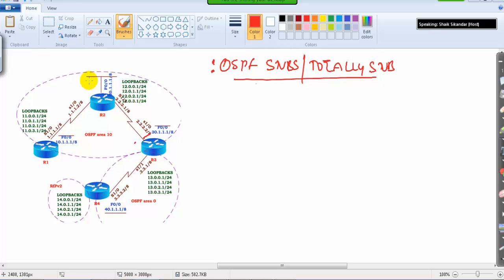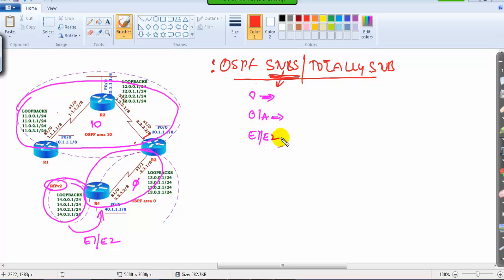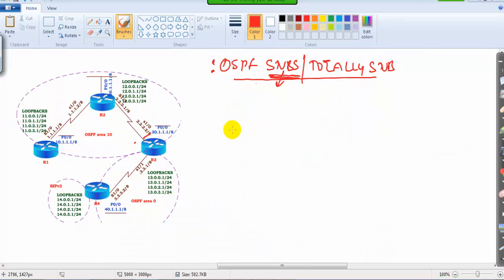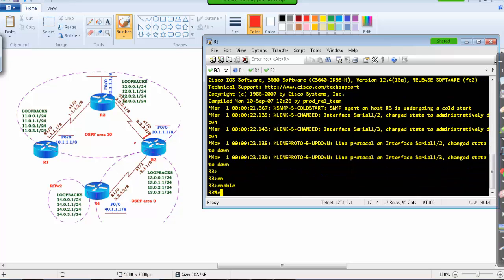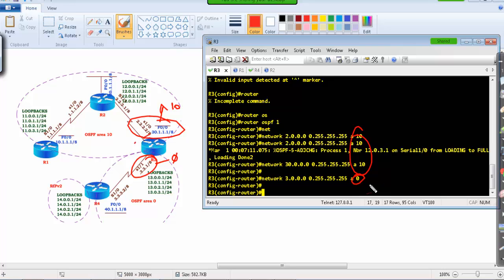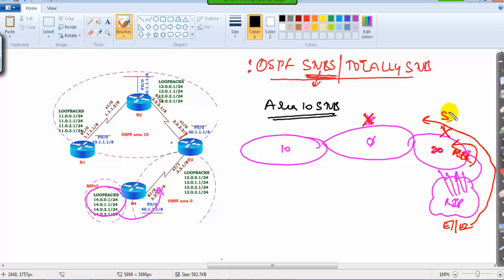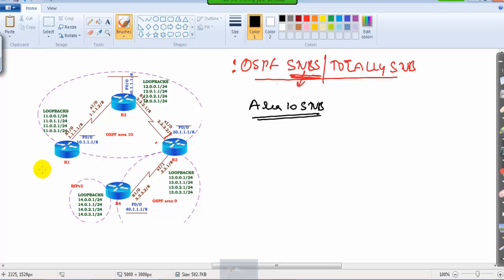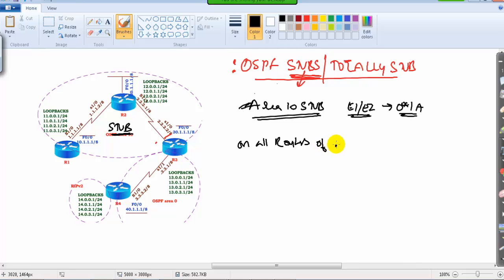OSPF Stub LAB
Stub Areas
• External LSAs are stopped ( E1 and E2 routes)
• Default route is advertised into stub area by the ABR
• All routers in stub area must be configured as stub

Configuring Stub command on all router in the area